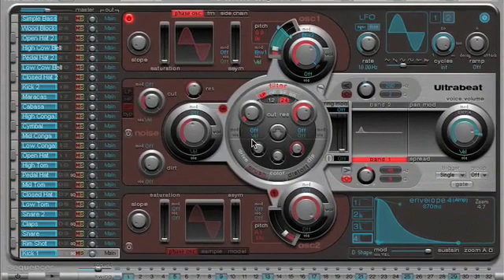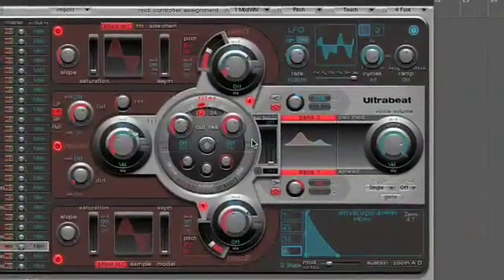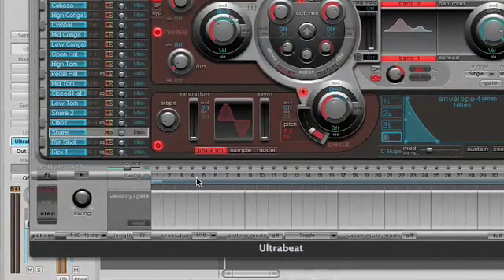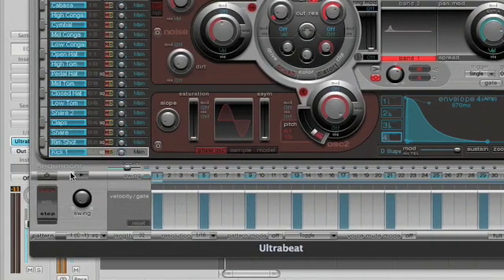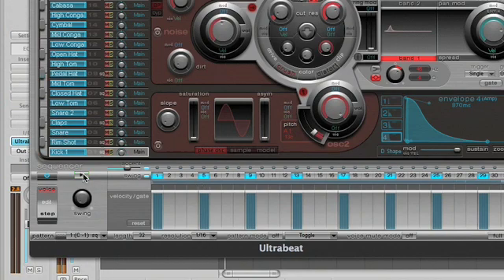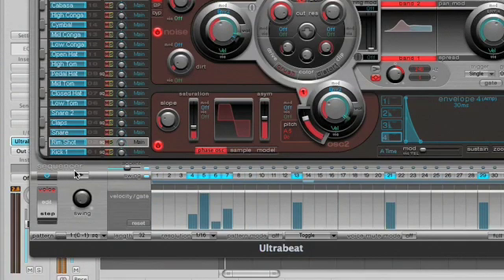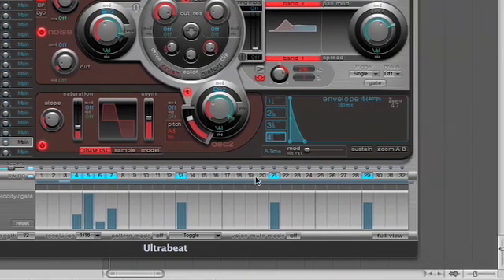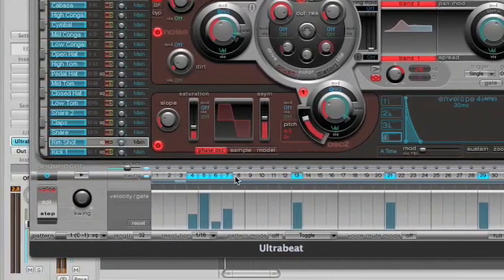Tip #7 - Ultrabeat - 1 of 2 - Logic Studio Tips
The basics on how to use Ultrabeat